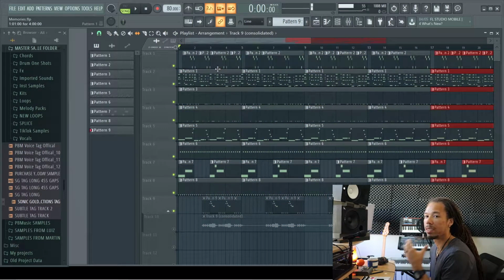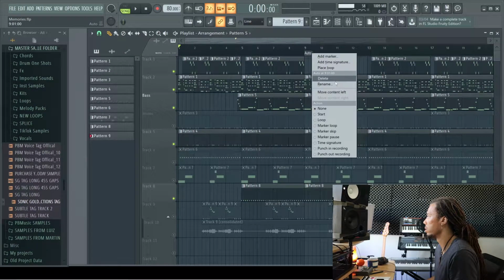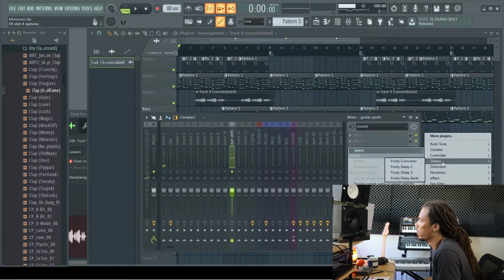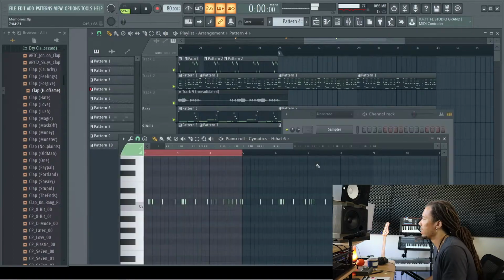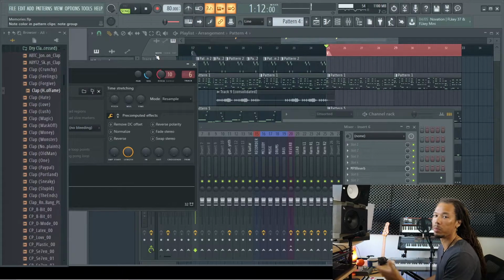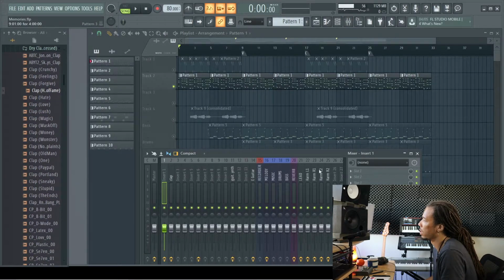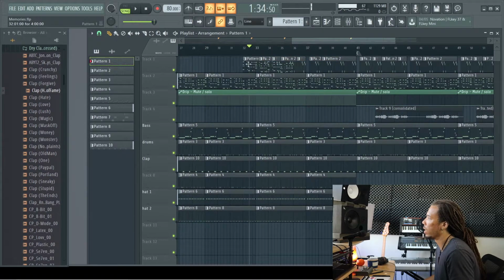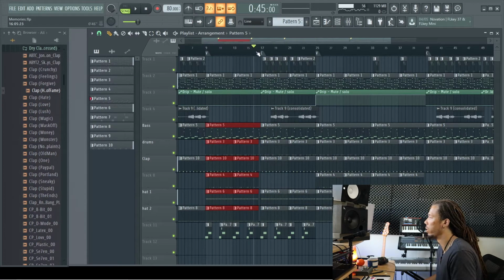Creating Summertime Feel Rnb Beats (Fl Studio Vlog)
Hey y'all, my name is Princeton Brown and I'm an award winning music producer and audio engineer of 10+ years based in Los Angeles. My hope is to help educate you to become better creators of your own music through mixing techniques, mastering, using pro tools, beat making, and beat making DAW's like FL studio. Check out my free resources I have linked in the description for more info.